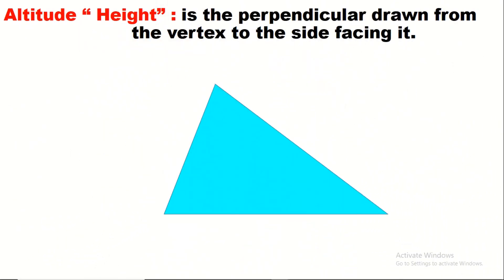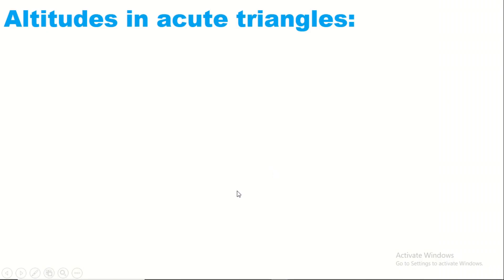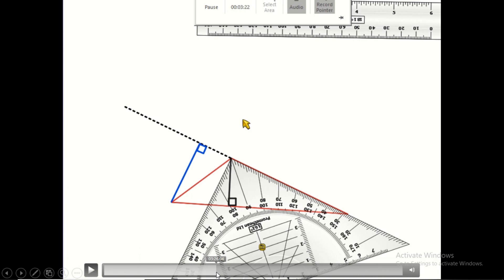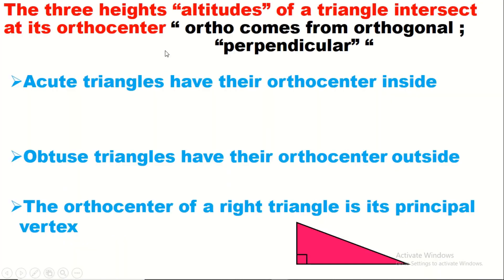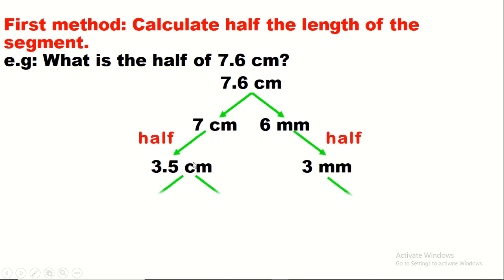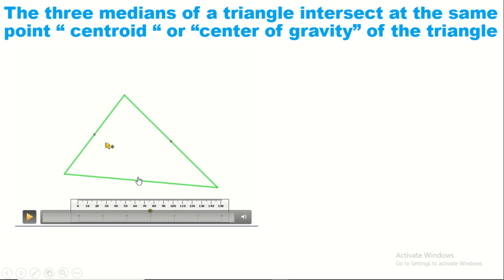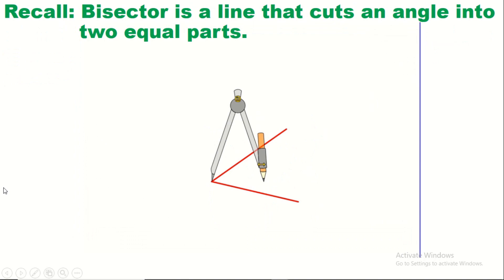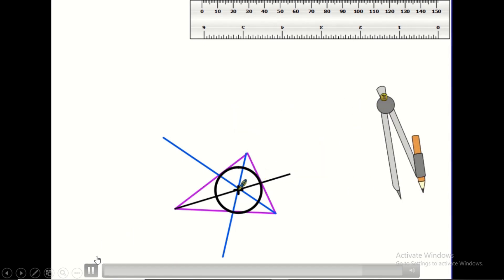median height bisector and perpendicular bisector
special lines in triangles
median height bisector  perpendicular bisector and their intersections
with constructions
circles inscribed in triangles
constructing midpoints